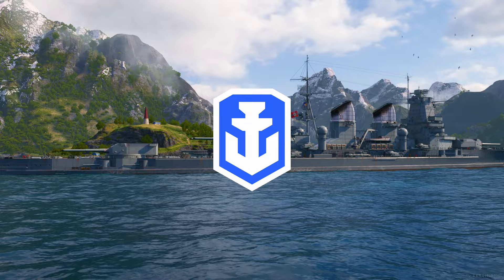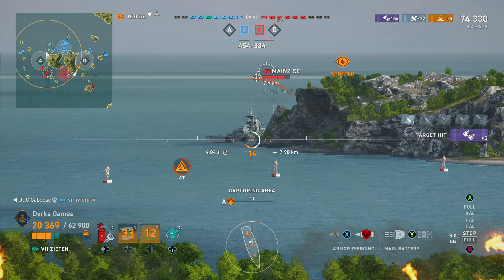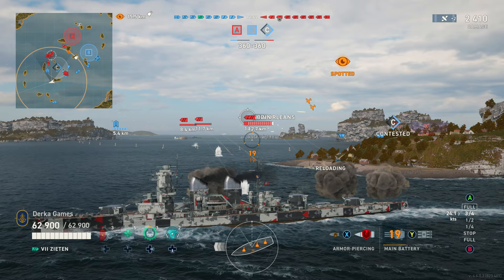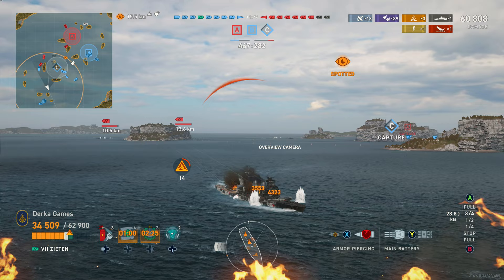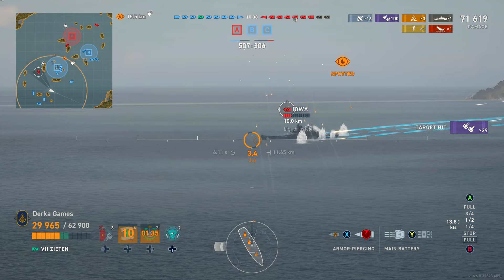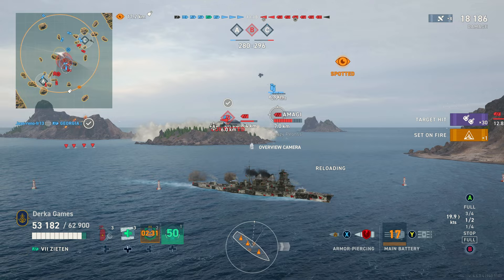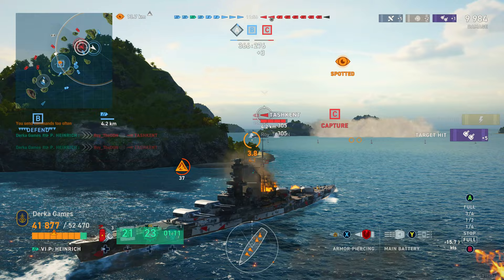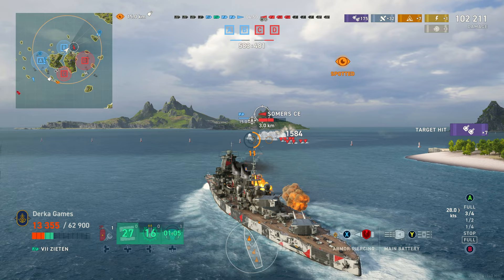Full Secondary Build for German Battlecruisers? in World of Warships Legends 4K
The German tech tree battle cruisers have come to the game. The Derflinger at T4, the Mackensen at T5, the Prinz. Heinrich at T6, and the Zieten at T7. The question is, should you use a full secondary build for this line of ships? or a more traditional build. Check out this gameplay and build guide to see how they stack up after the buff!

CCOFLEGENDS